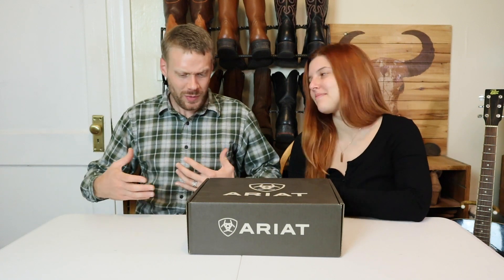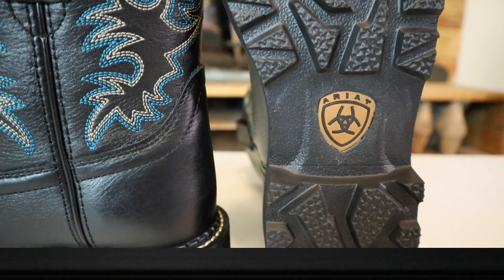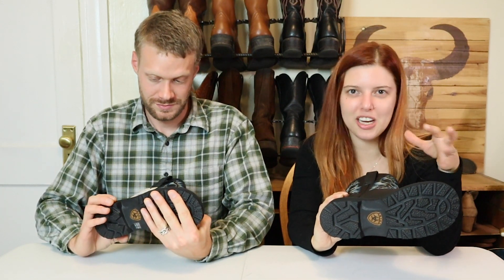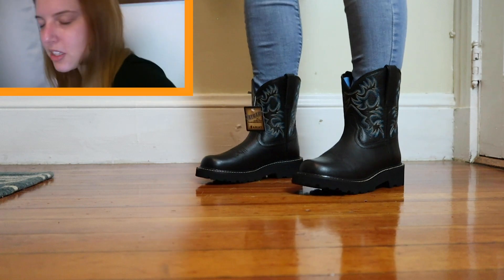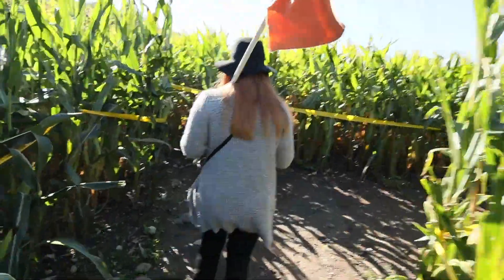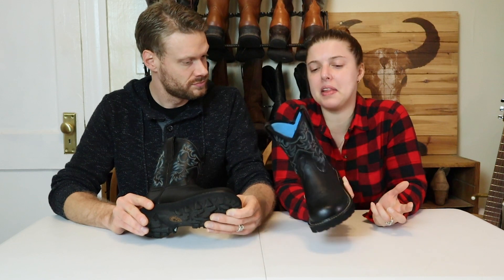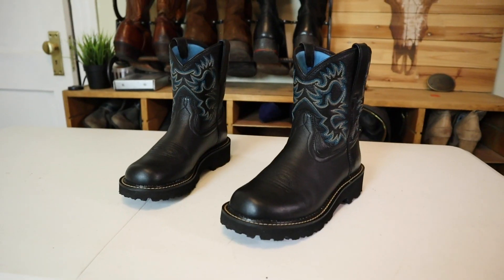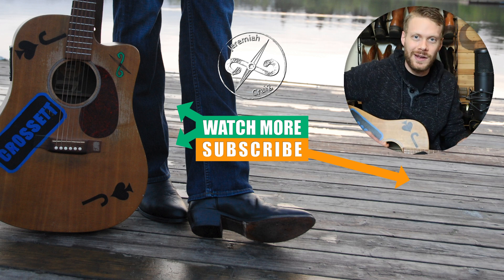Ariat Fatbaby Boots REVIEW: Fun and Functional!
Brynna tries Ariat Fatbaby Boots and is surprised at their water resistance and comfort!